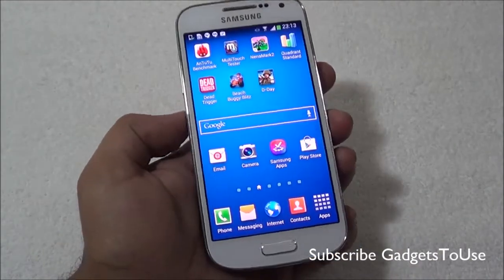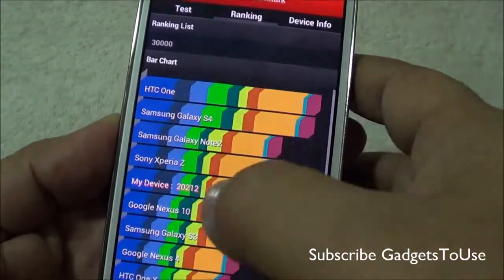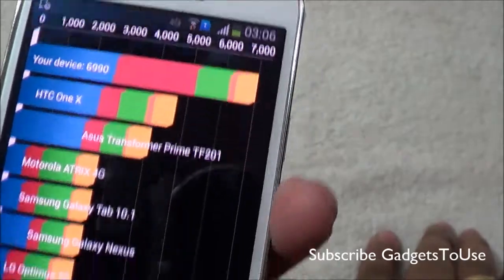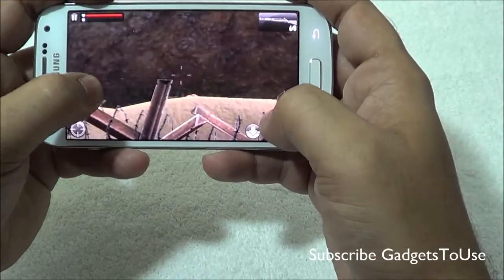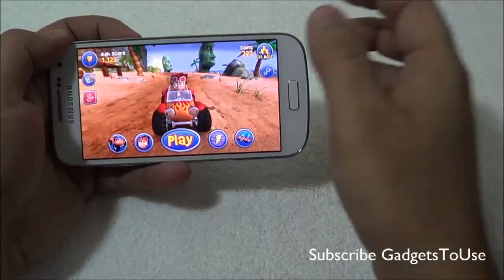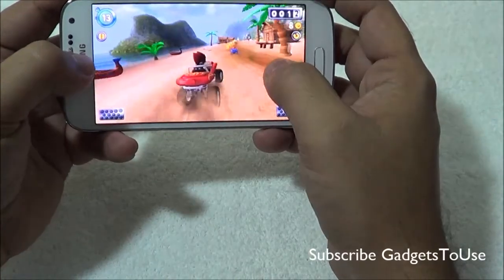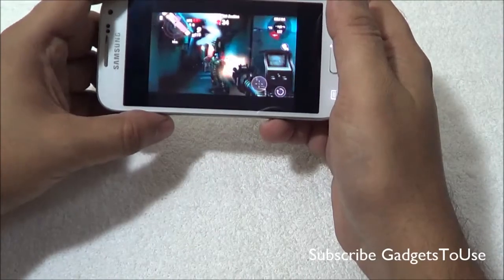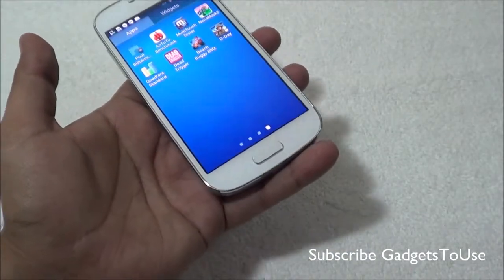Samsung S4 Mini Gaming and Benchmark Review